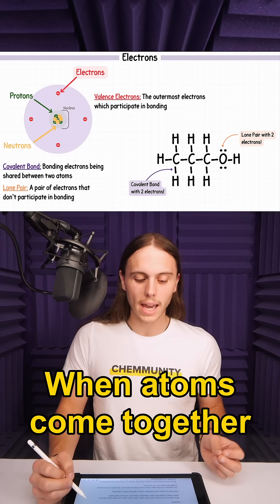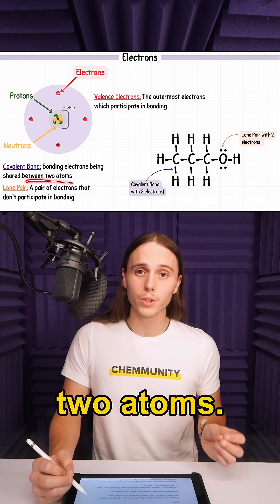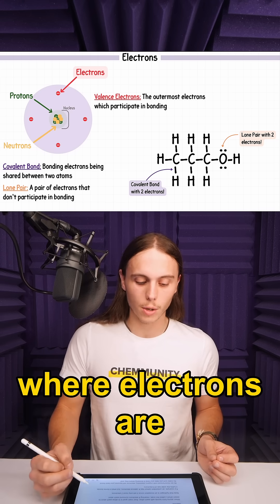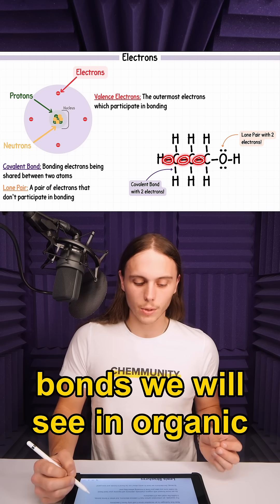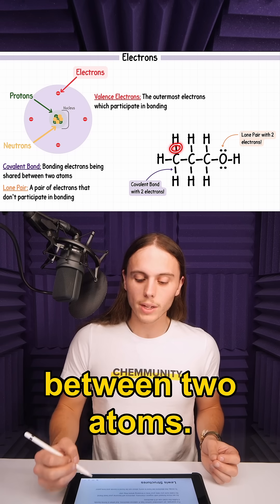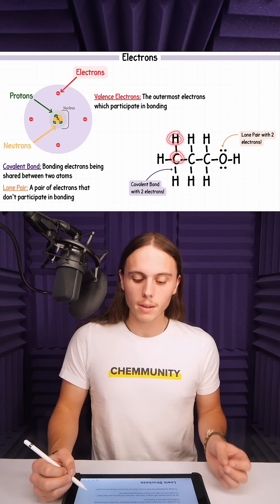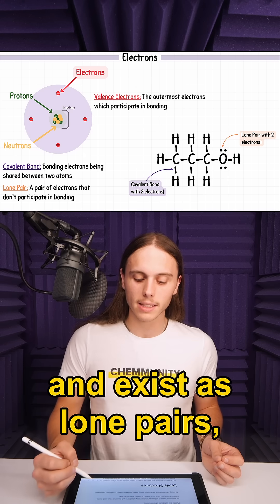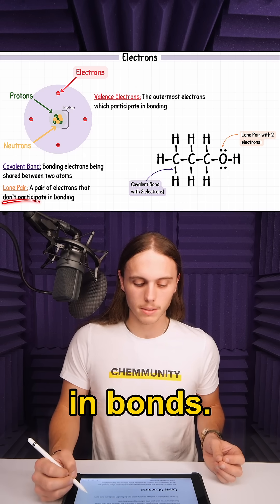Reviewing Gen Chem for Ochem 1: Electrons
Bonding, lone pairs, reactivity, it all starts with electrons 🔥
🟣 This clip is from our new chapter review series, exclusively on Chemmunity
🟣 Cooper’s full-length breakdowns cover everything you need to know from Gen Chem before you even set foot in your OChem 1 class
🟣 Plus, he’s running weekly live tutoring sessions starting this August

Chemmunity gives you what your textbook won’t:
✨ 14 chapter review videos
✨ Weekly live tutoring sessions
✨ 200+ OChem video walkthroughs
✨ Practice problems, exams + an AI tutor